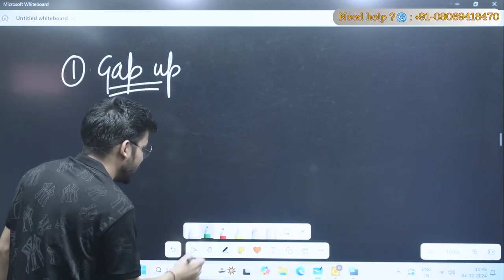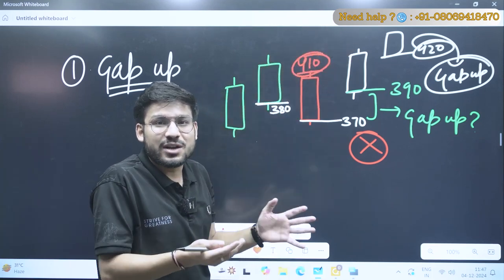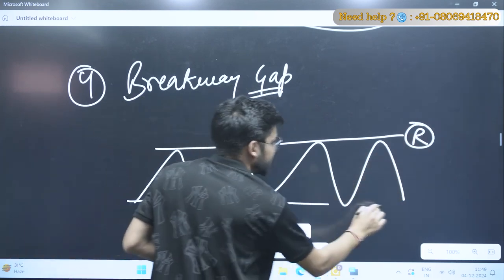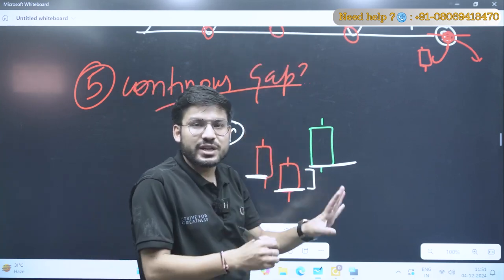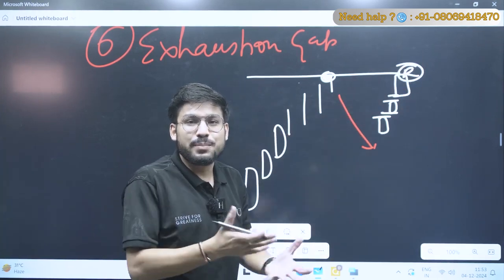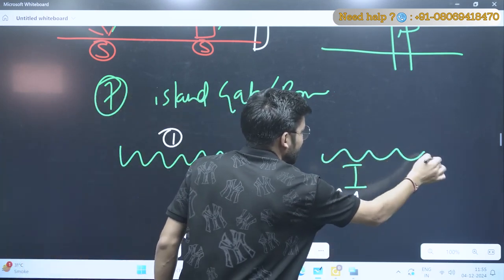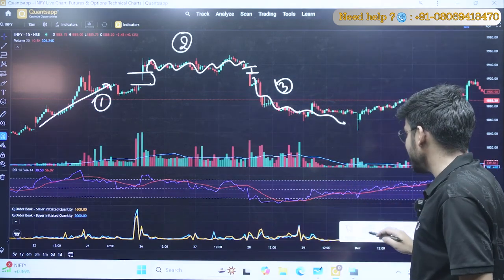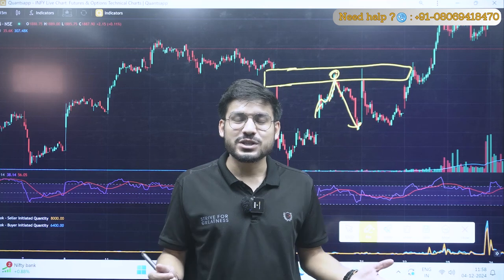TRADE THE GAP : Strategy for Success!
Unlock the secrets to success with the "TRADE THE GAP" strategy! In this video, we dive deep into how gap trading can become a powerful tool in your trading arsenal. Whether you're a beginner or an experienced trader, this strategy can help you identify profitable opportunities and make informed decisions in the stock market. Learn the key techniques, tips, and common mistakes to avoid, ensuring you trade the gap with confidence and precision. Don't miss out on this valuable insight to elevate your trading game!